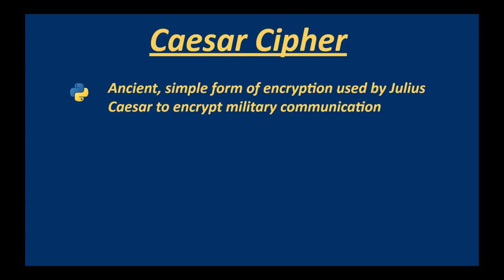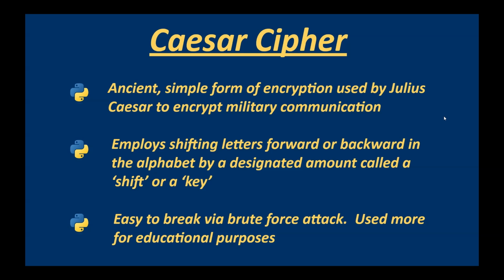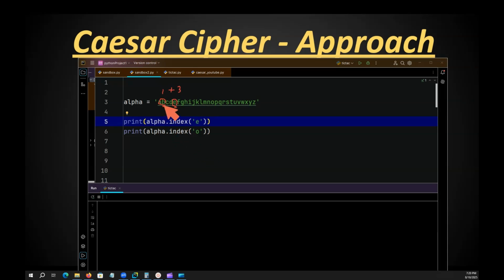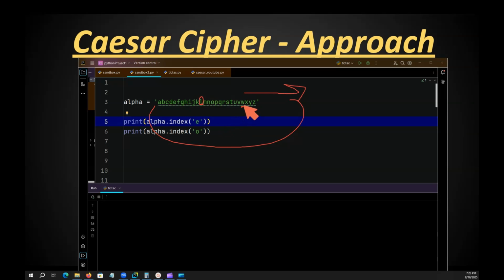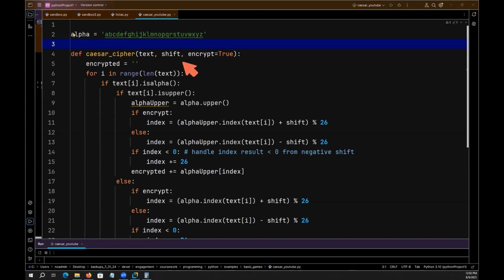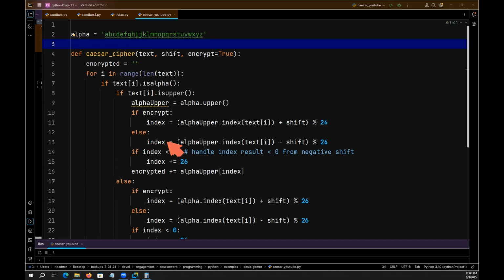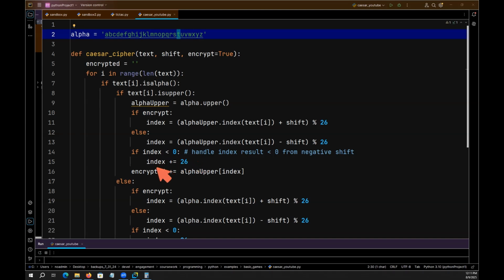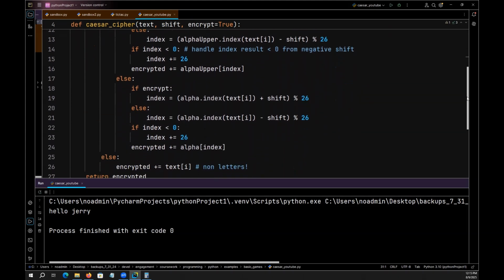Python Project Breakdown - Caesar Cipher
Breaking down a very small project - a single function Caesar cipher encrypter and decrypter done in Python.